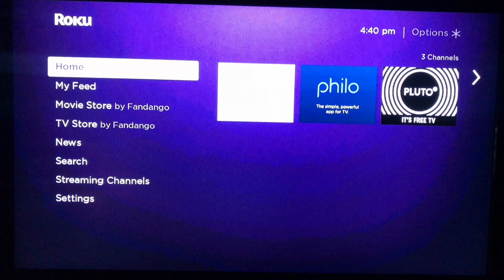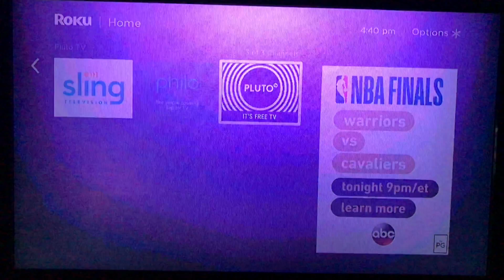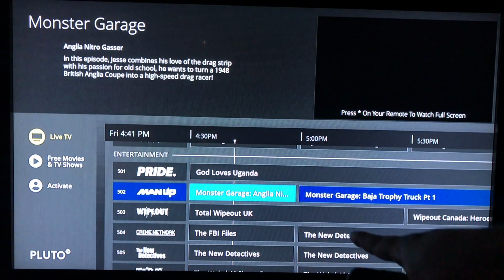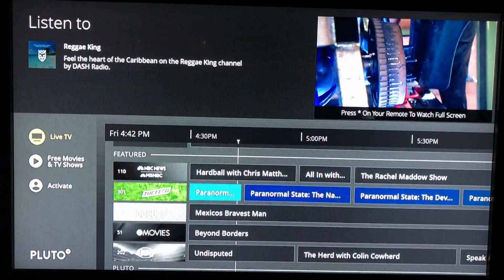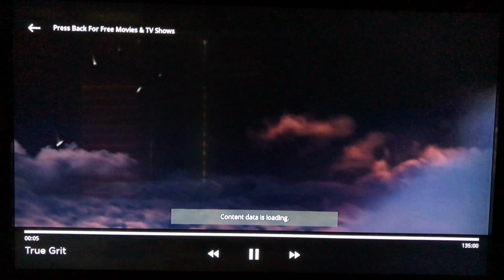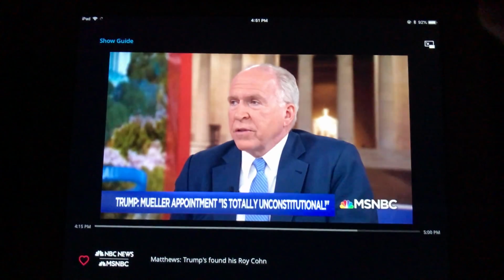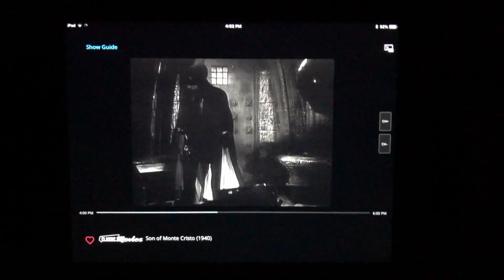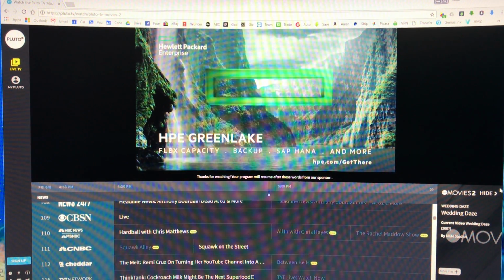Pluto TV Free Streaming TV Service Review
Pluto TV is a free online television service broadcasting over 75 live channels full of the TV shows, movies and Internet videos you love, all on one dial.

Free TV on all your favorite devices.

Pluto TV is live TV streaming service, not entirely unlike Sling TV, and competitors like PlayStation Vue, DirecTV Now, and Hulu with Live TV or other similar services. But unlike those services, which offer streaming access to channels you’d find on cable TV, Pluto TV offers free content, mainly curated from what’s already available online. In this way, it’s similar to Rabbit TV, though that service costs $24 per year. The free streaming service launched in 2014, and picked up steam fairly quickly. Expedition Money LLC